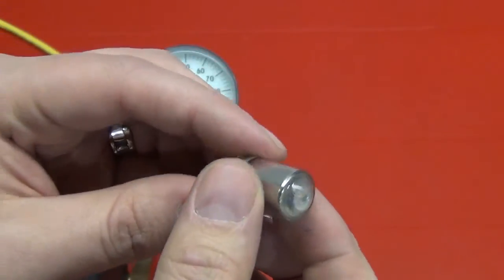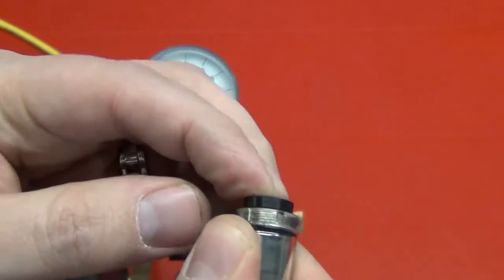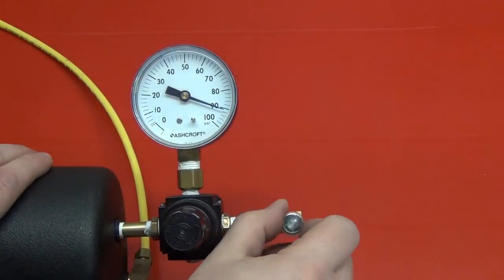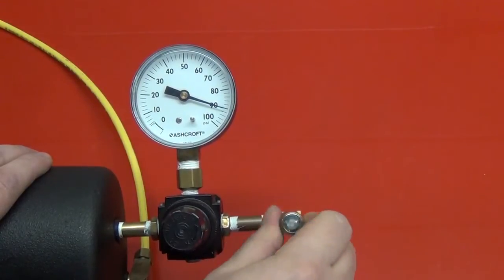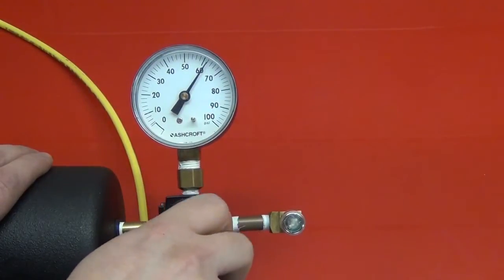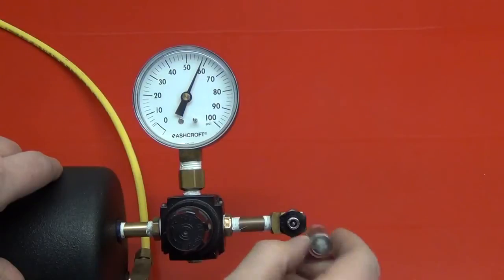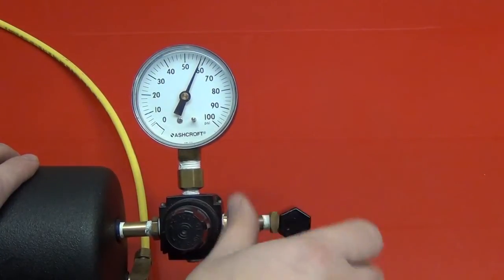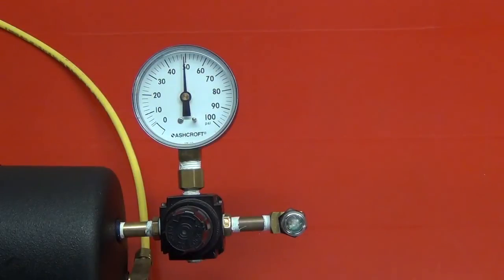LED AirGuard Set & Go Installation Instructions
LED AirGuard is available at Iowa80.com